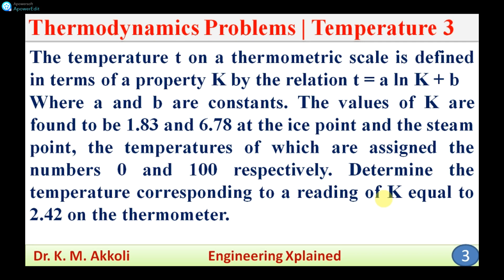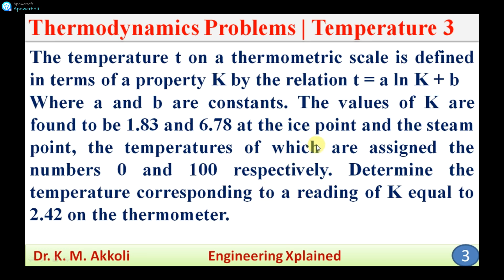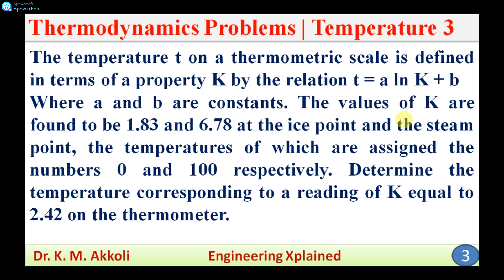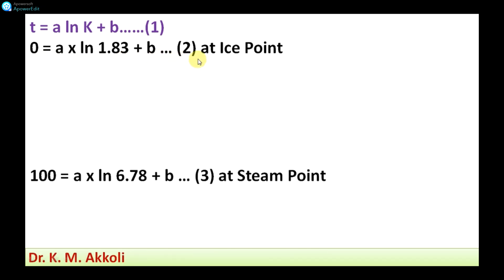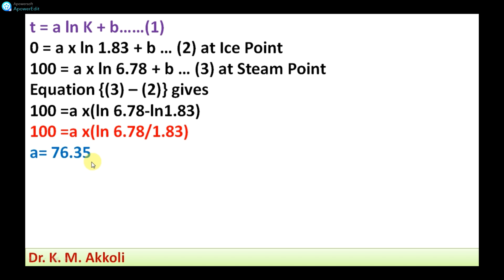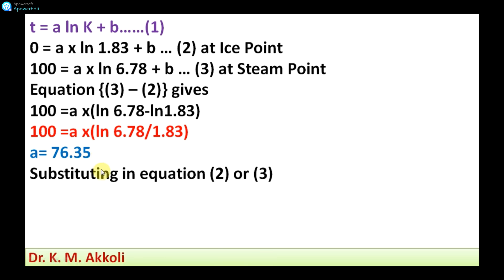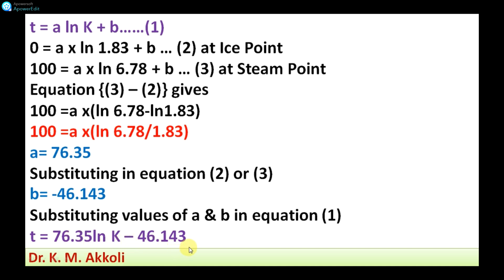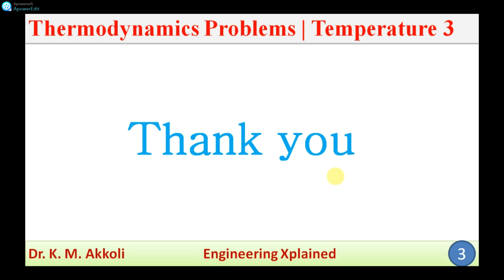Thermodynamics Problems | Temperature 3 | BTD